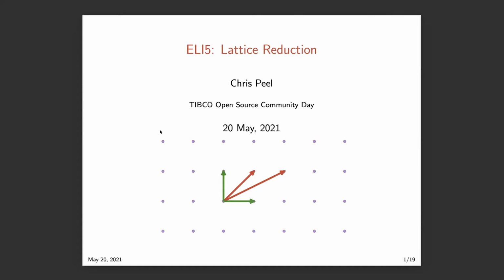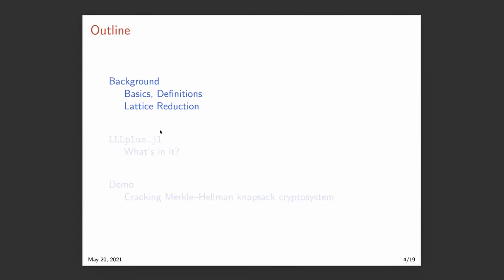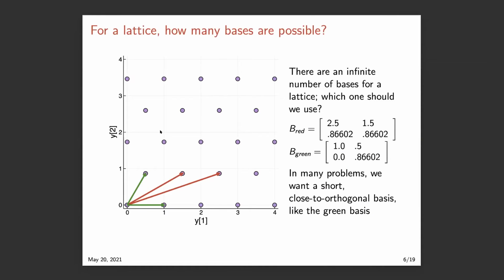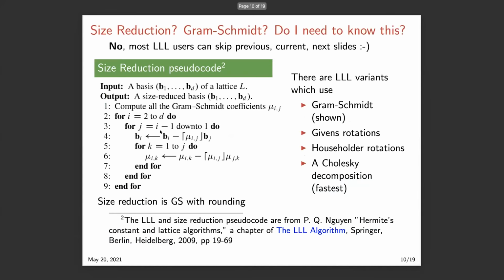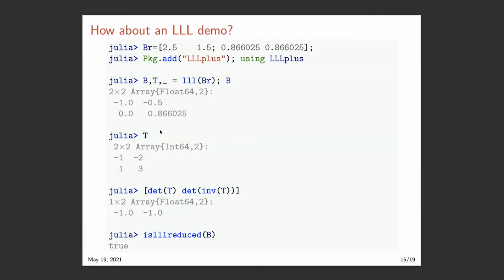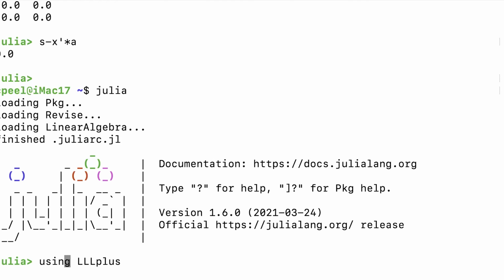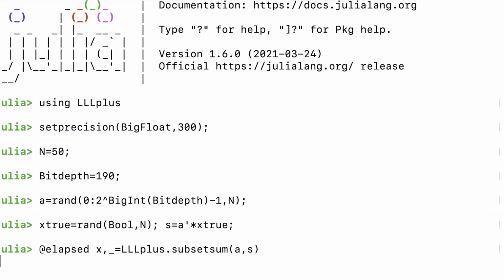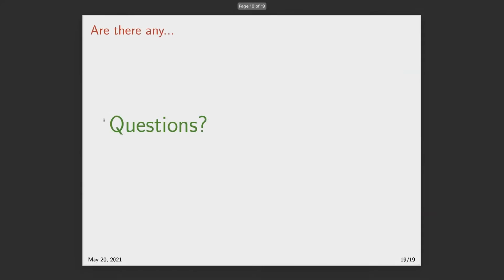Open Source Community Day OSSDay - Lightning Talk with d24n: Introduction to Lattices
Cryptography is quickly becoming one of the hottest technical fields as it provides the tools used on blockchains to guarantee privacy as well as security (even in non-blockchain scenarios). One of the strongest trends in crypto today, is the use of lattice tools to build new cryptosystems that provide security strong enough to resist attacks from quantum computers. This lighting talk will give you a brief introduction to lattices, and demo the use of lattice reduction in a cryptanalytic attack.
Speakers
Chris Peel - d24n